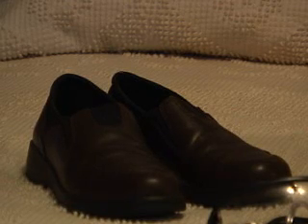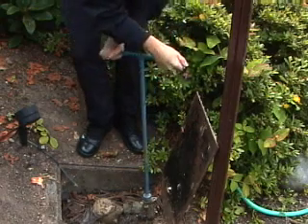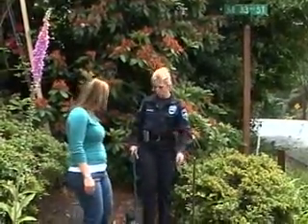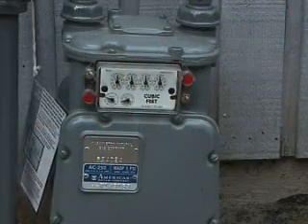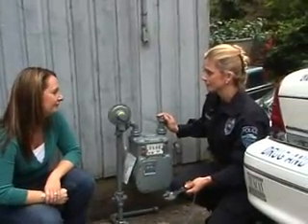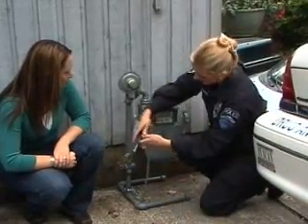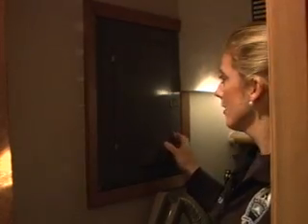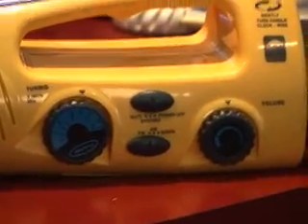Mercer Island Emergency Preparednes Part 2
Mercer Island View is a show produced by the city government of Mercer Island, WA which airs on MI-TV Channel 21. This episode features tips on emergency preparedness (Part 2). For more information about MI-TV Channel 21 programming,